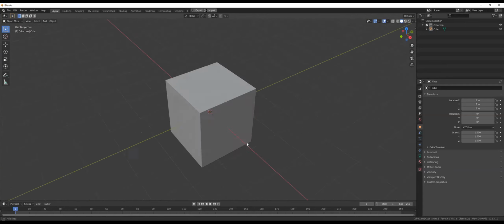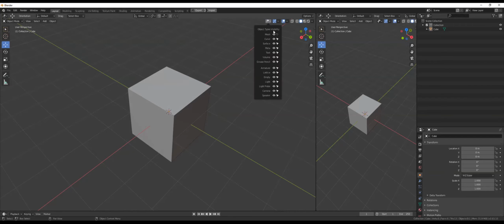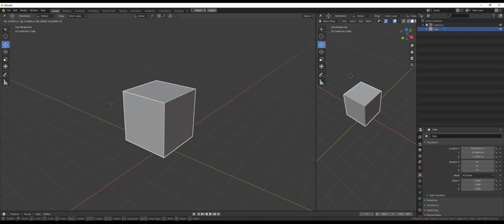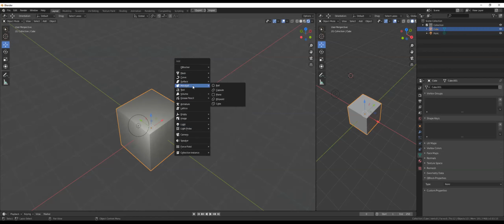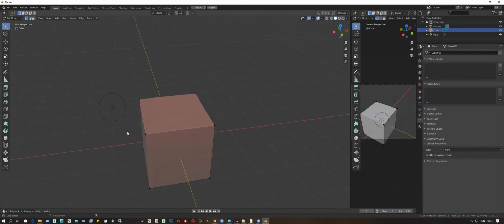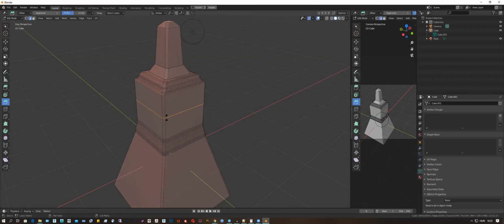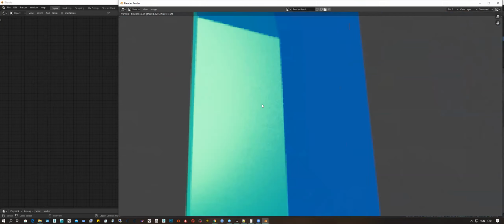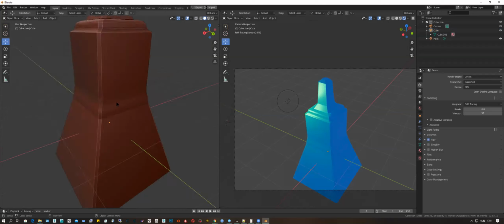Blender workshop 01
This is for internal use only for Gameloft Employees.